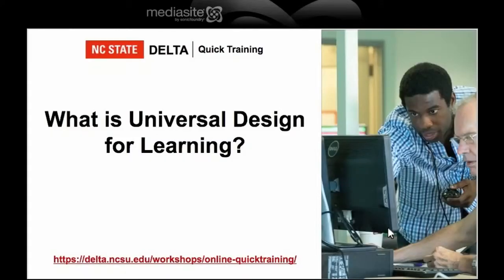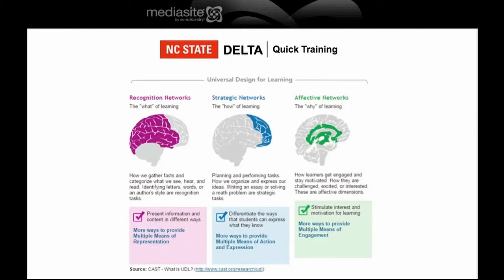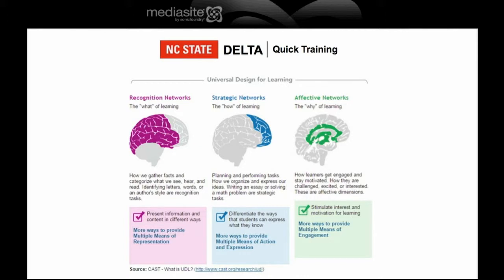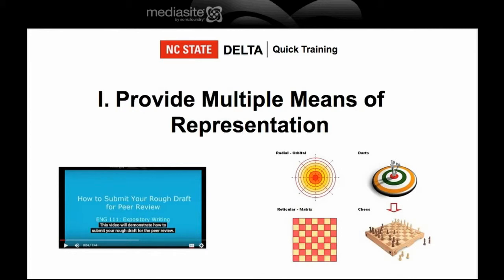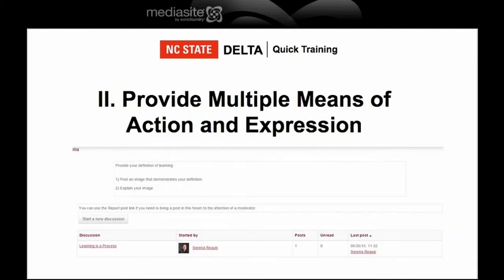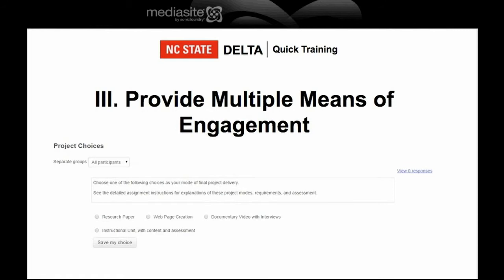What is Universal Design for Learning?